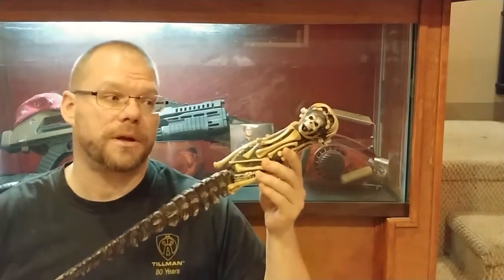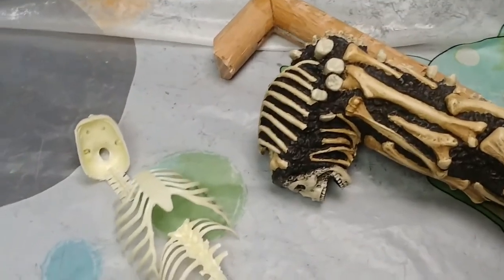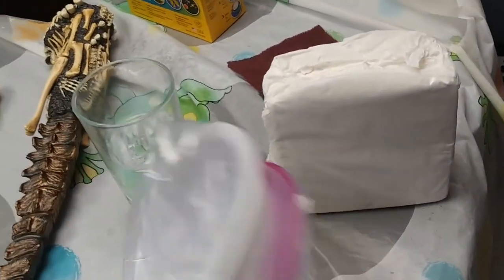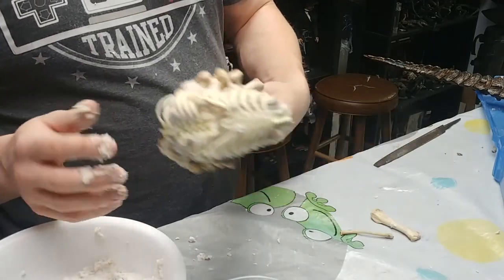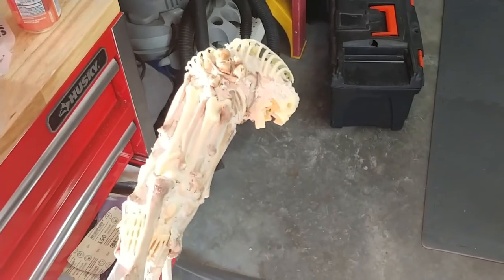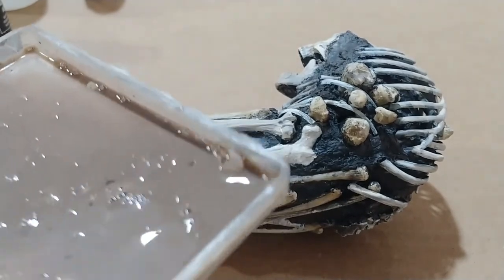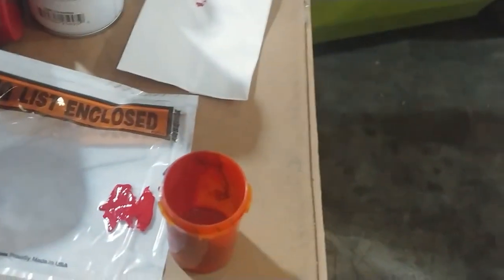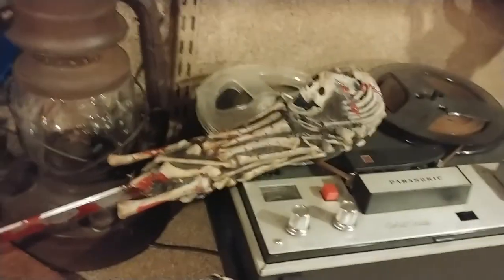Evil Dead 1 Kandarian Dagger (Build with original style parts!)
Today we set out to build our own Kandarian dagger using the same parts as the original prop-maker used (Aluminum bar stock, mache', chicken bones, and the same model skeleton)

I found the below website extremely helpful when researching this build.  Rob runs a tight ship over there!